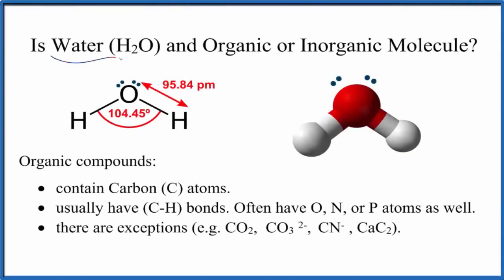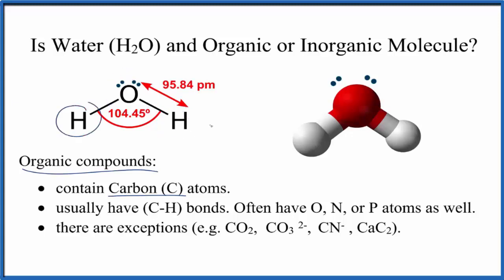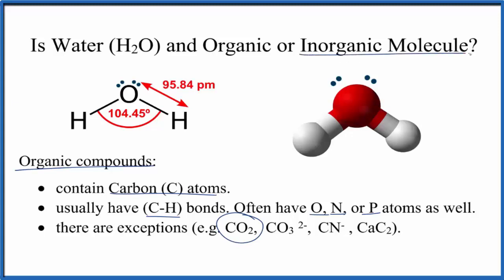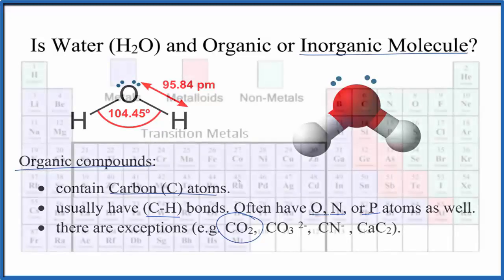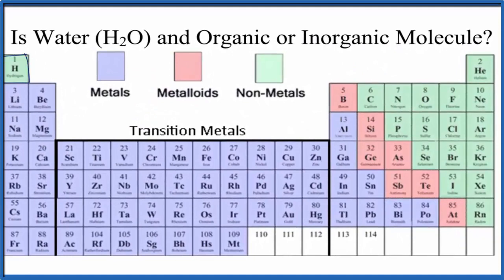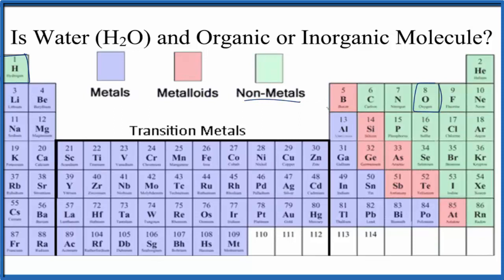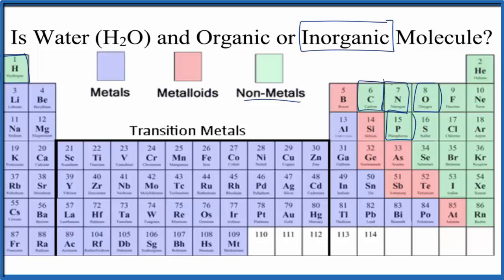Is Water (H2O) an Organic or Inorganic Molecule?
We can use these general rules to determine whether Water is an Organic or Inorganic compound.

Organic compounds:
• usually have (C-H) bonds. Often have O, N, or P atoms as well.
• there are exceptions (e.g. CO2,  CO3 2 ,  CN- , CaC2).

Because Water (H2O) does not contain any Carbon (C) atoms we can say that it is an inorganic compound.

Although water is inorganic, it is made up of nonmetals, just like organic compounds.  Therefore H2O has covalent bonds where the electrons between atoms are shared.  Organic compounds also have covalent bonds.   So although water is considered inorganic, is does have covalent bonds, just like organic compounds.